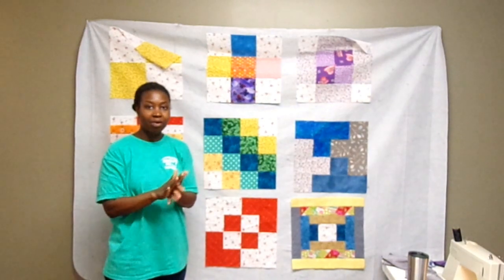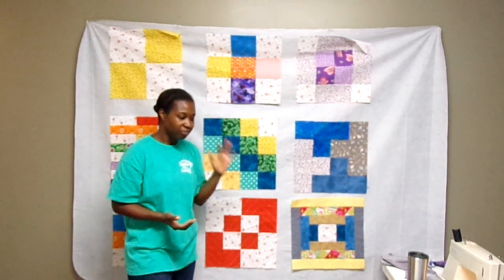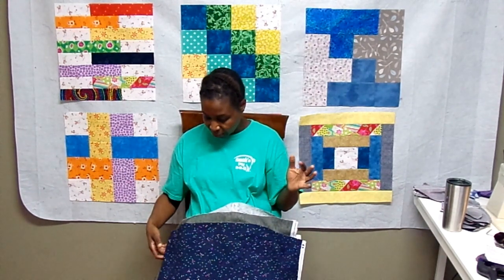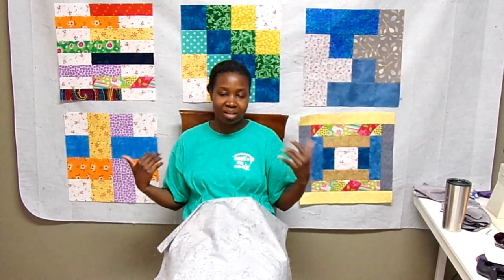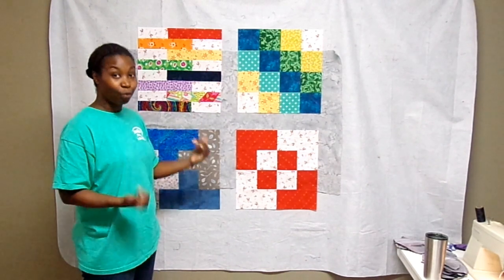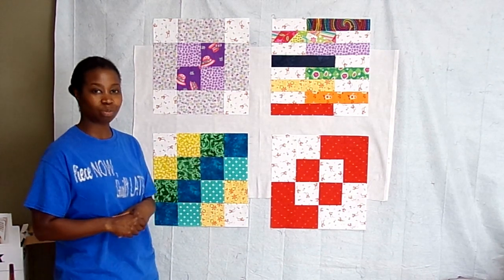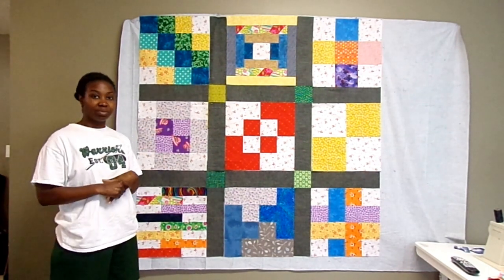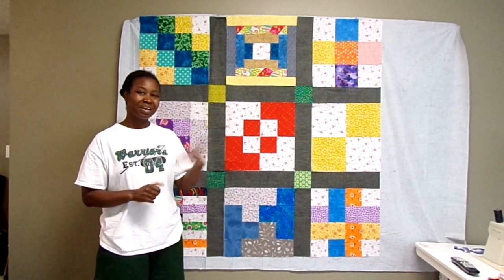Beginner Sampler Quilt #11: Choosing Sashing Fabrics!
Thank you for tuning in to my channel! This video shows how to change the size of quilt blocks.

You can check out my Etsy shop to see my original patterns and other items:

For my inspiration, I am using the Block a Day book by Lucinda Ganderton. I am changing the blocks to get a finished size of about 16 inches (about 16 1/2 inches unfinished). You can find more information about her book here: